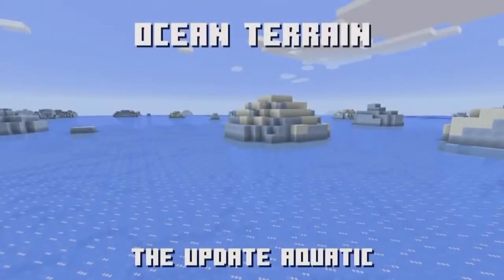mcpe 1.3 aquatic update